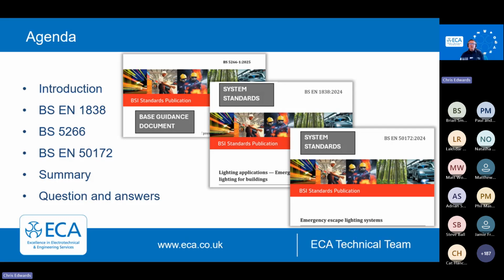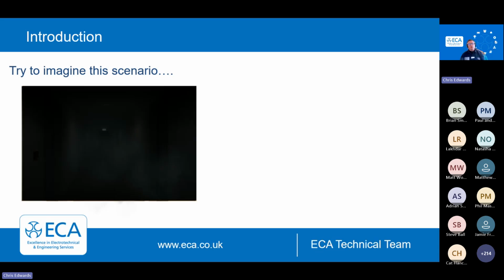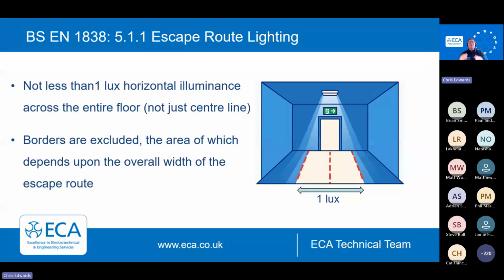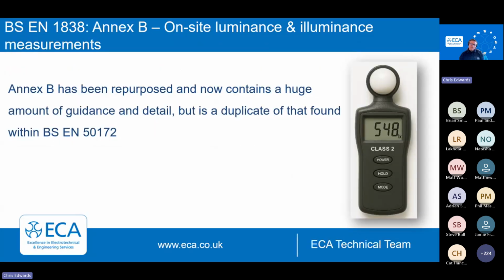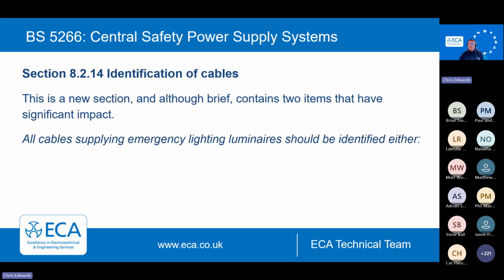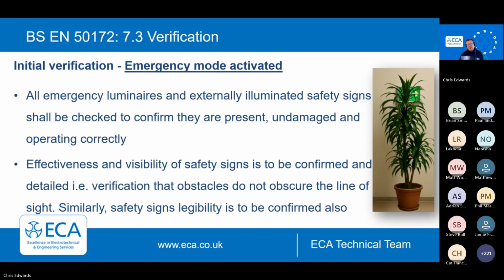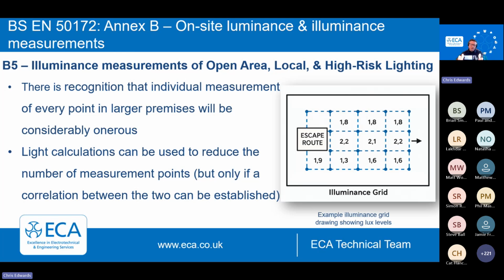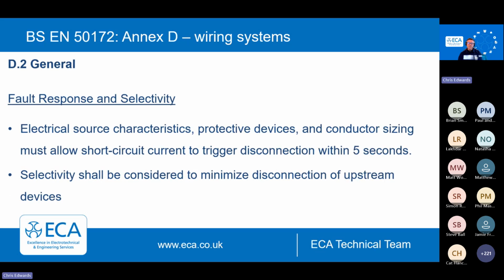ECA Technical Tuesdays | Overall Changes to Emergency Lighting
Recent updates to the Emergency Lighting standards BS EN 50172, BS EN 1838, and BS 5266 bring major changes that ECA Members who deliver emergency lighting need to understand.

Join ECA Technical Manager, Chris Edwards, for an overview of the key updates, practical implications and the support available to ECA Members.

This will cover updates following changes to all three standards, including:

Lux level changes
Additional points of emphasis
Handover documentation requirements
Five year verification details
This session will help you to stay compliant when delivering emergency lighting.

For more on the Emergency Lighting standards, visit the ECA website for Guidance Notes, Editable Certificates and to contact the ECA Technical Helpline